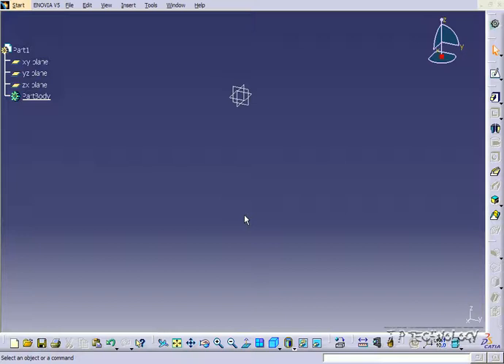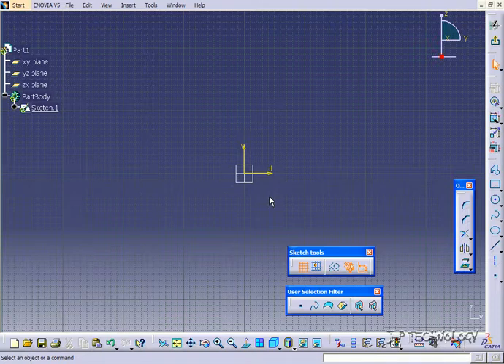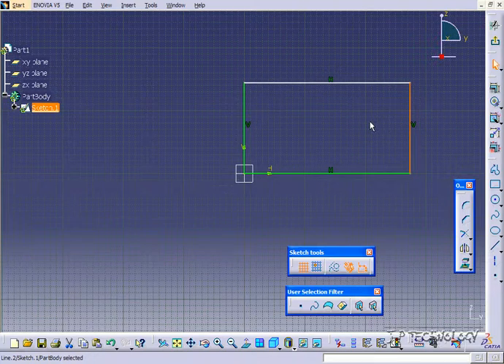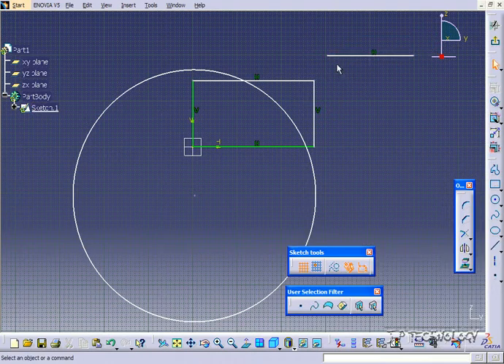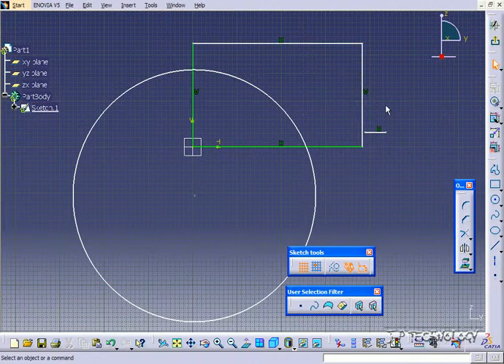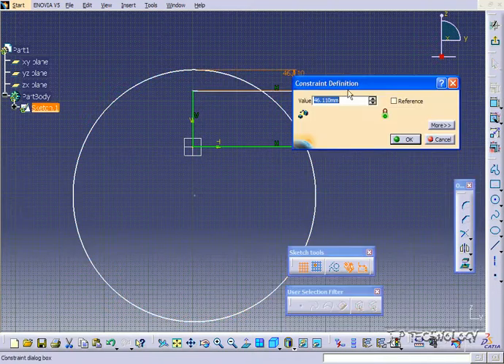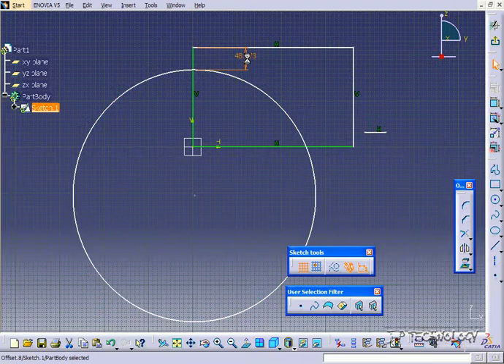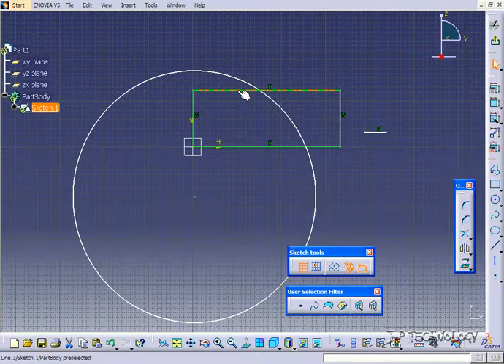14 Manual Sketch Edit